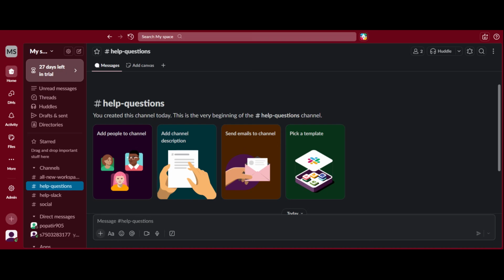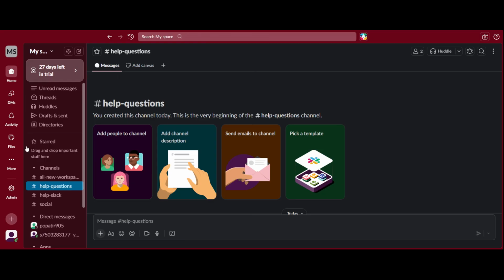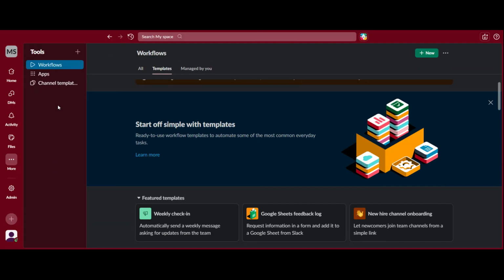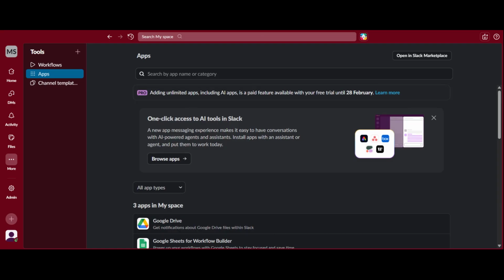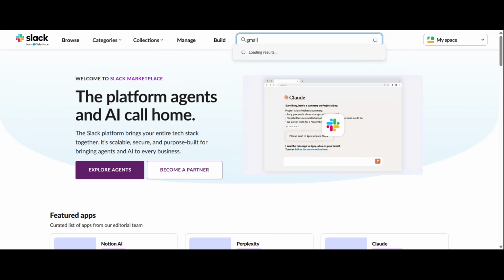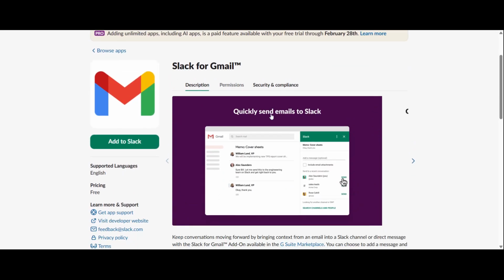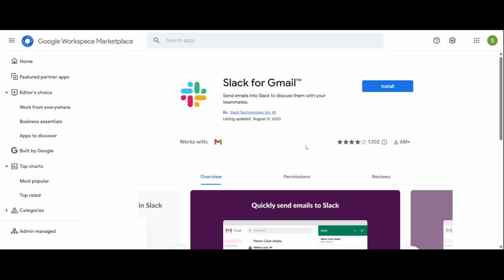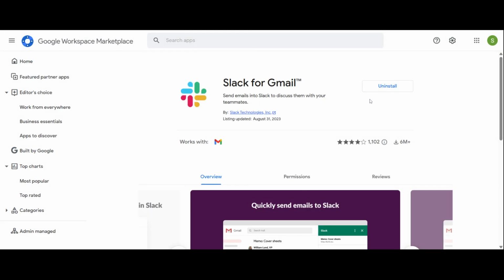How To Integrate Gmail With Slack (2026 Easy Guide)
Learn how to integrate Gmail with Slack step by step so you can receive and manage email notifications directly in Slack.
This easy guide walks you through the Slack Marketplace setup and Gmail installation process.

Timestamps:
00:00 Intro and overview
00:18 Open Slack and go to More options
00:36 Click on Tools
00:54 Open Apps section
01:12 Open Slack Marketplace
01:30 Search for Gmail
01:48 Select Slack for Gmail
02:06 Add to Slack
02:28 Install from Google Workspace Marketplace